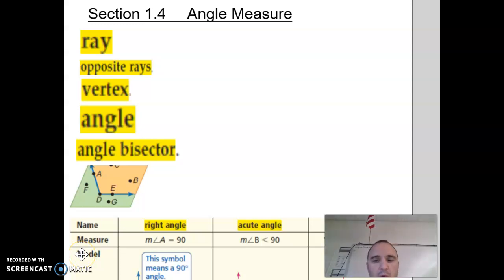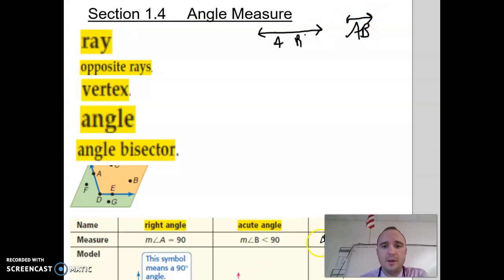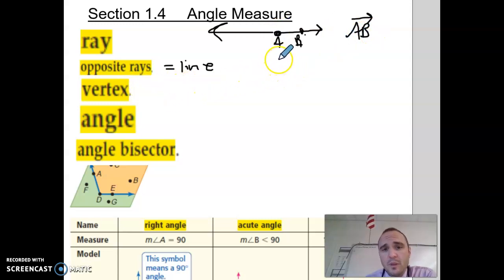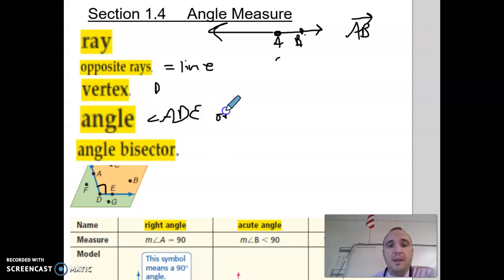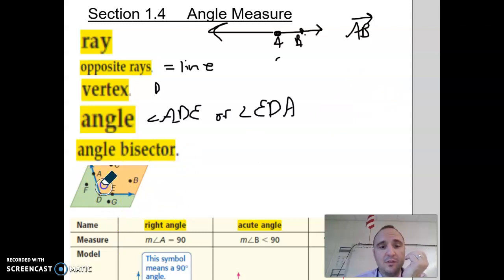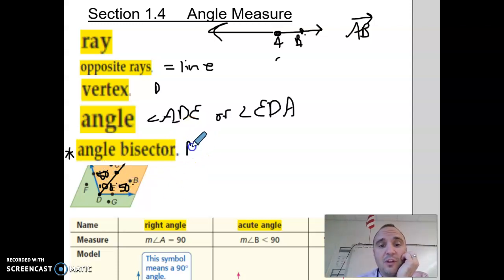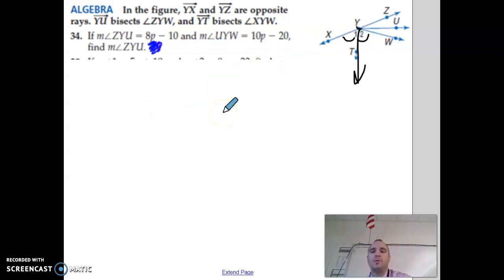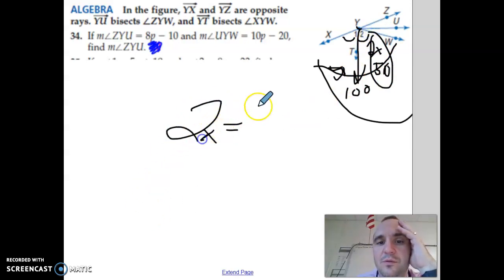Angle Bisector Ray Notes